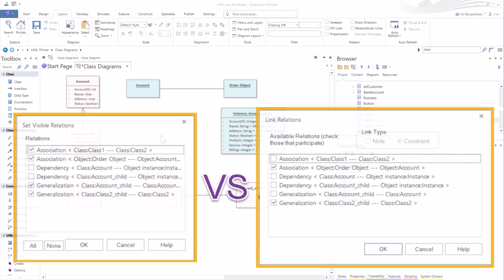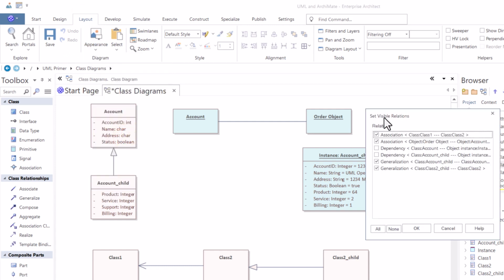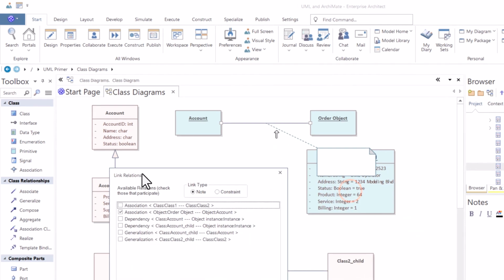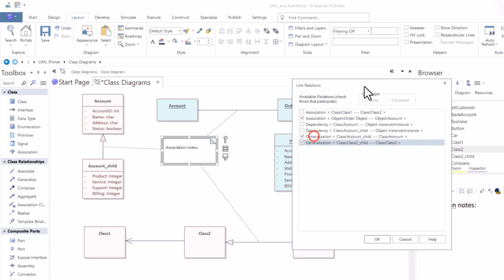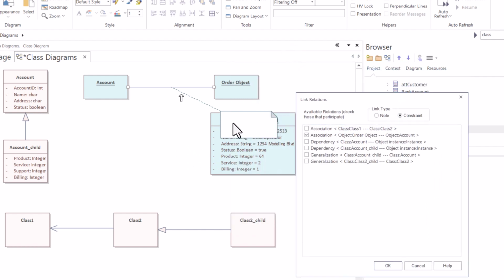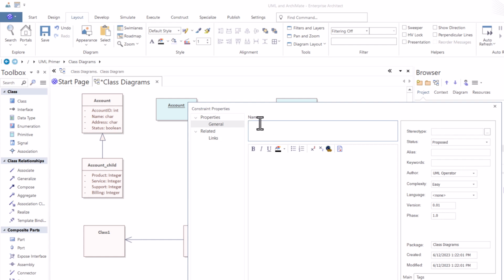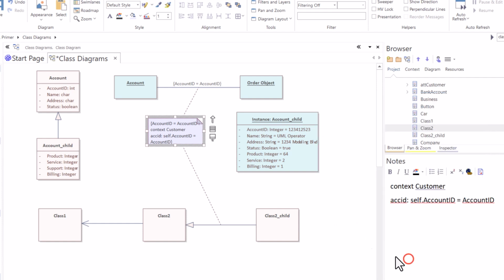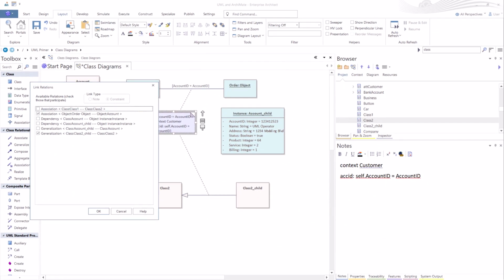Managing Relations in Sparx EA (e9 - Set Visible Relations vs Link Relations)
In this session we will talk about managing relationships between elements and connectors. Sparx Enterprise Architect (EA) Modelers have been trying to manage their "links" on connectors (associations, lines) using the "Set Visible Relationships" we learned about in the Layout Tab video. When attaching Notes and Constraint links to connectors, we need a different dialog box because we are not talking about Elements, but rather Connectors. This video should help you understand the differences Set Visible Relations versus Link Relations.

Chapters

0:00 - Intro
1:18 - Attaching Notes to Lines
3:25 - Linking Constraint to Connectors
5:04 - Closing